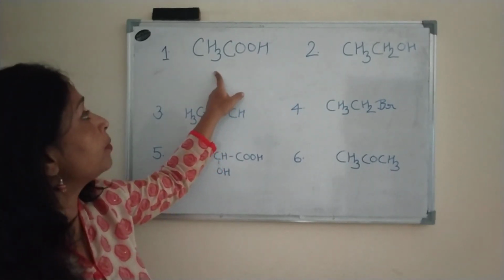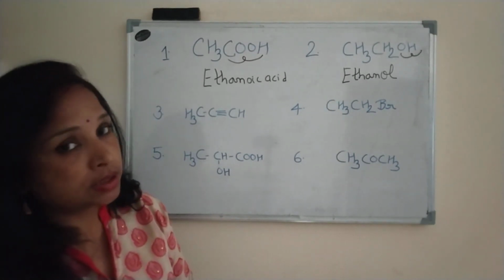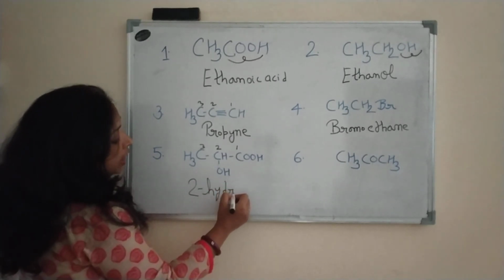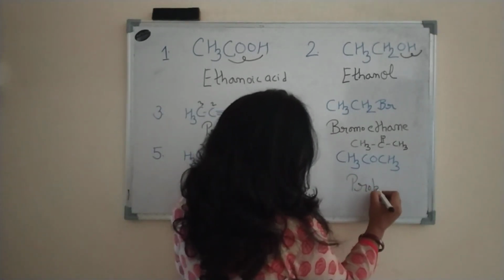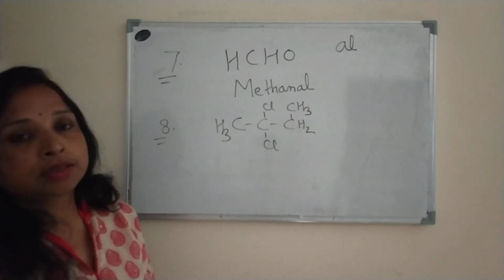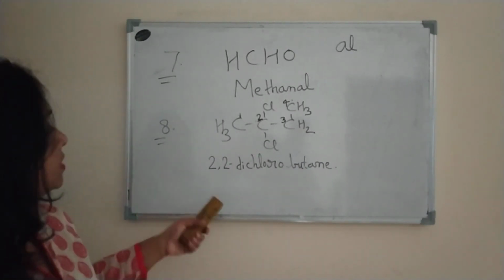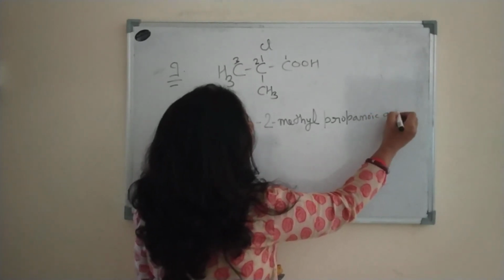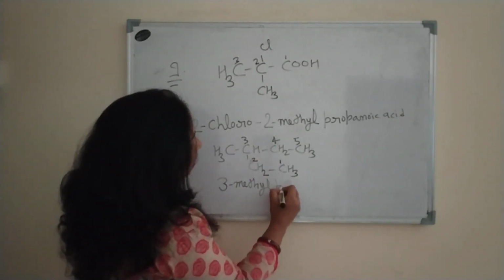Important IUPAC Name (Class 10th)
Important IUPAC naming for exam